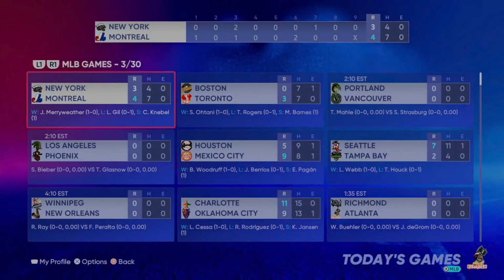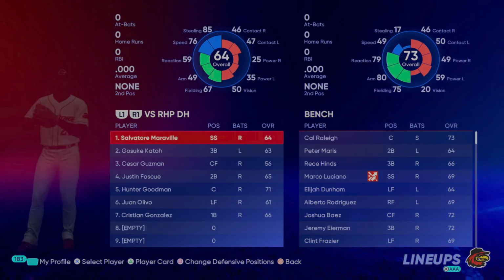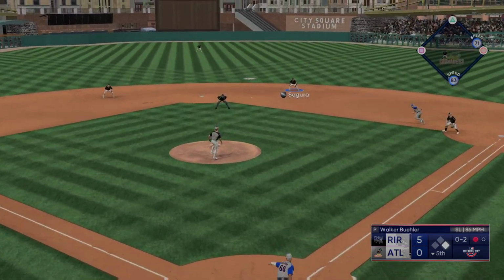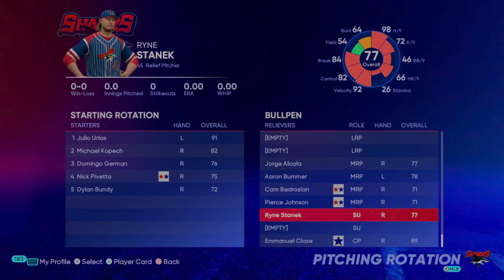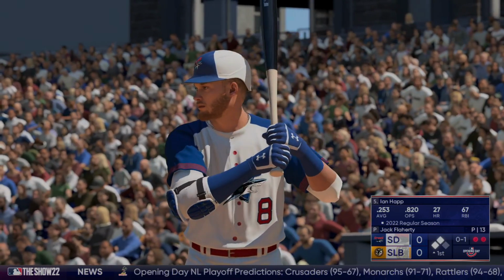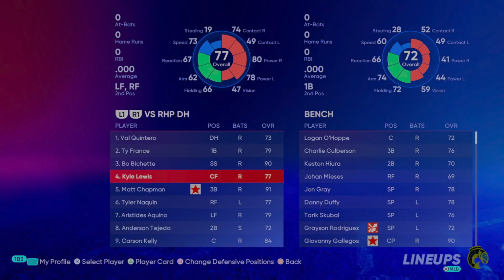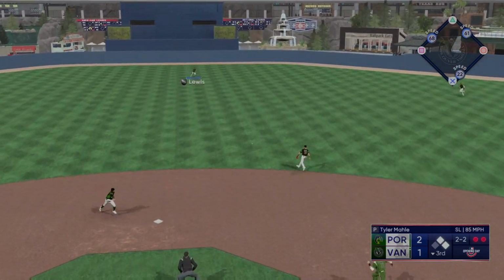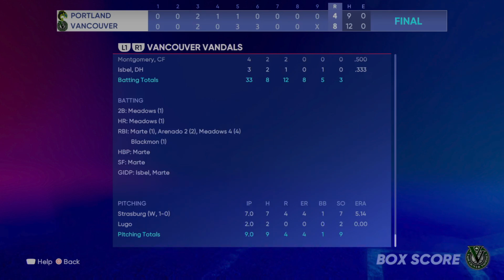New Additions for Rhinos Make Big Impact, Montgomery Makes Debut! - MLB The Show Custom League #74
In this video, the Richmond Rhinos start their season against the Atlanta Crusaders and they have a bunch of new players. These include free agent additions of Evan Longoria and Adam Duvall, and they also have young players entering a staring role including Luis Campusano and Jose Miranda. We then player lock with Trey Mancini in his Sharks debut, and show off young players Kyle Isbel and Anderson Tejada and rookie Benny Montgomery. We only have a few opening day games left, so we'll finish opening day soon. Also NCAA Football 25 comes out in just over a week! I will be doing a franchise rebuild and a coaching carousel dynasty in that game, so watch out for that content coming soon!